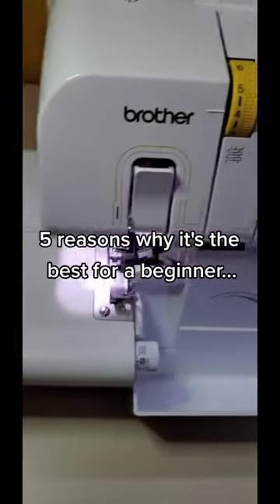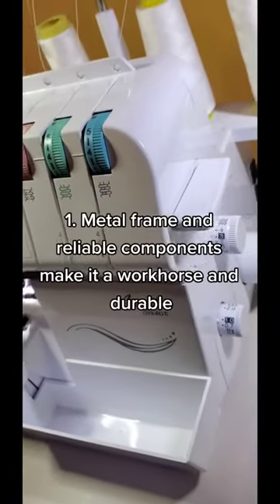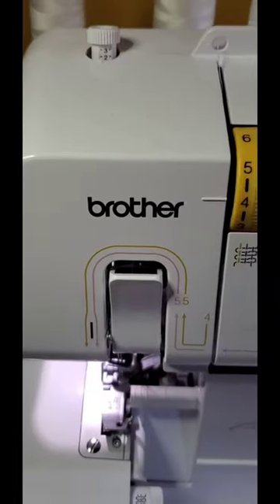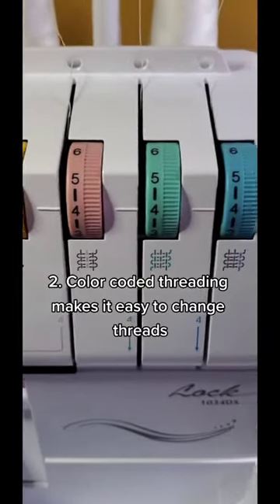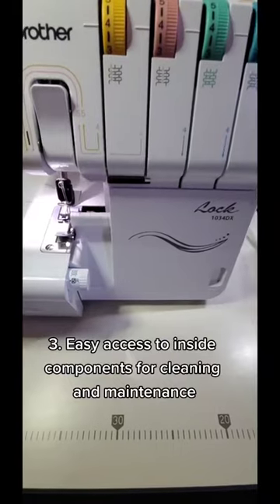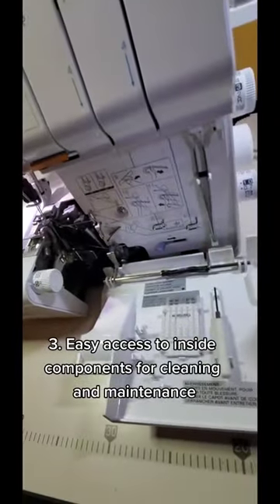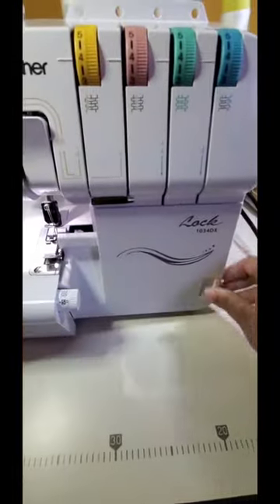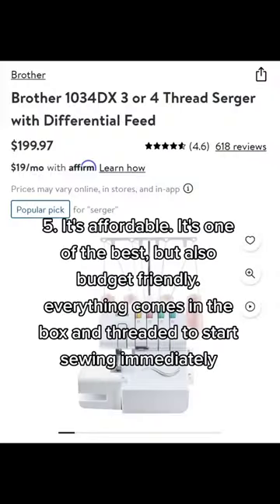Beginner Serger Recommendation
Machine in Video: Brother 1034DX